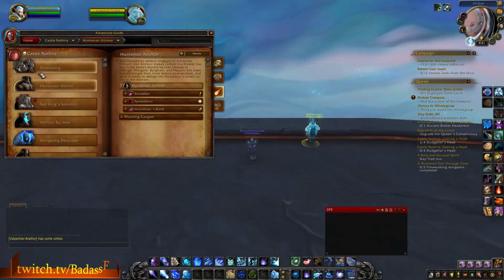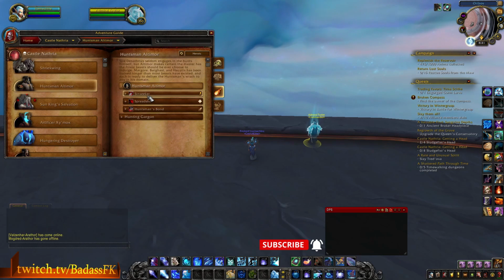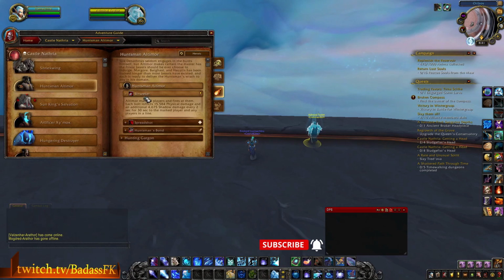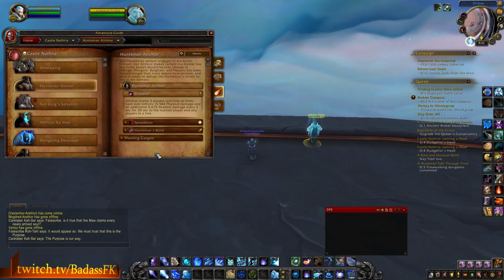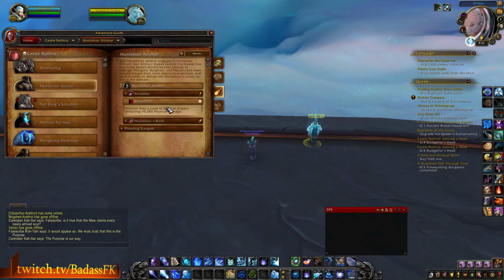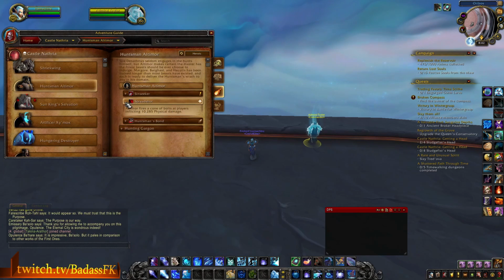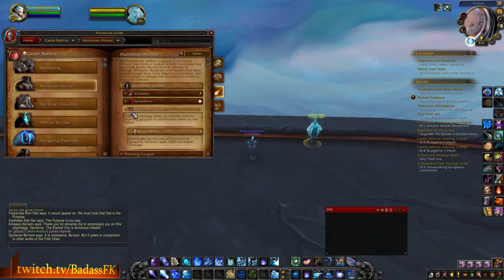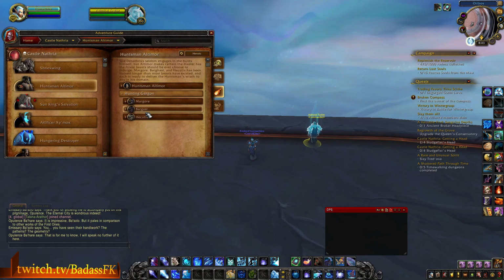Huntsman Altimor Heroic Beginner Friendly Guide + Full Fight - Castle Nathria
Hello! In this video I'll talk about the fight with Huntsman Altimor in Castle Nathria on Heroic mode, followed by the full fight with the boss. This is a beginner friendly guide where you can get all your information that you need for this specific fight. If you are new to World of Warcraft I truly hope you will find this video helpful.
for more content.
Good luck at raiding!